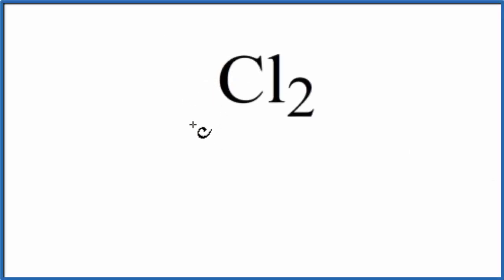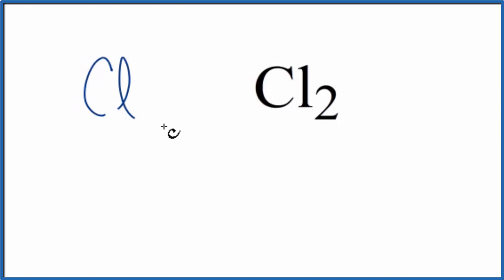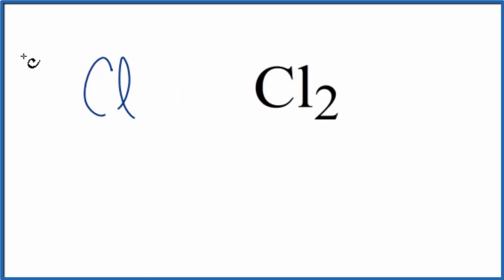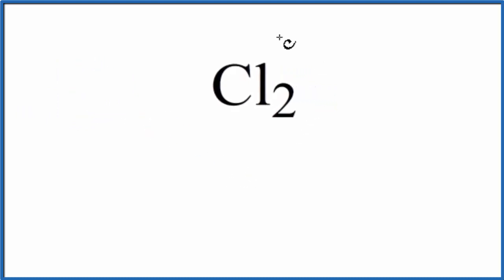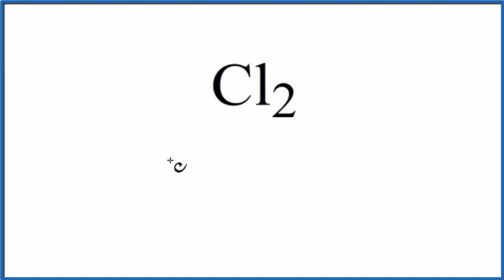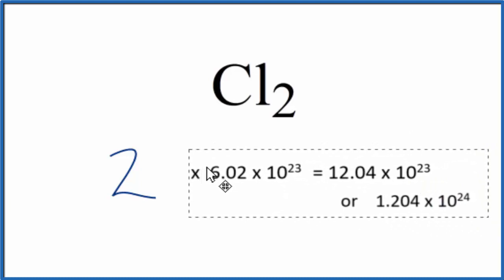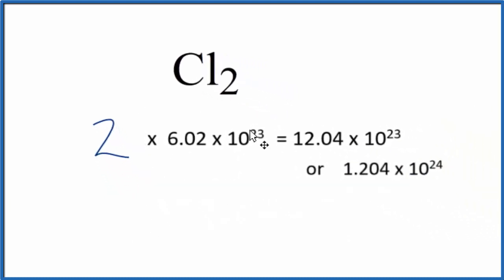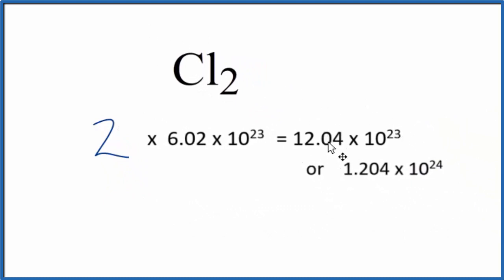How to Find the Number of Atoms in Cl2 (Chlorine gas)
To find the total number of atoms in Cl2 (Chlorine gas) we’ll add up the number of each type of atom. The small number after the element symbol is called the subscript and this tells us how many of that atom are in the compound. For example, H2 means there are two Hydrogen atoms.

If we add up all of the atoms for Cl2 we well find that we have a total of 2 atoms for Chlorine gas .

This is how to find the number of atoms in Chlorine gas (Cl2).